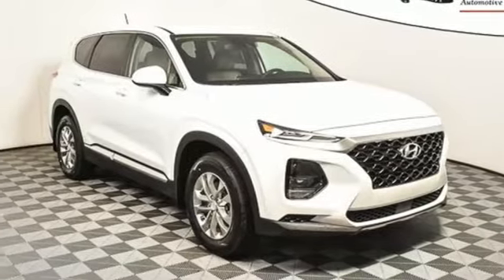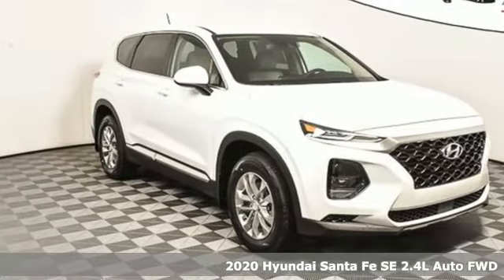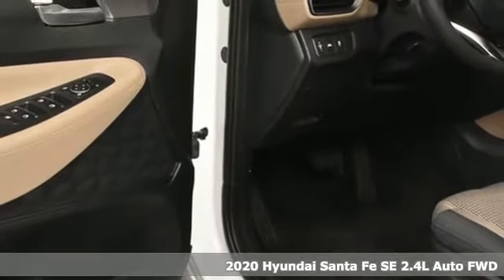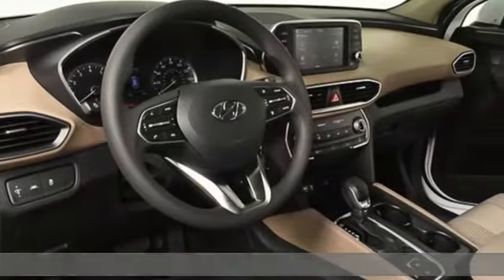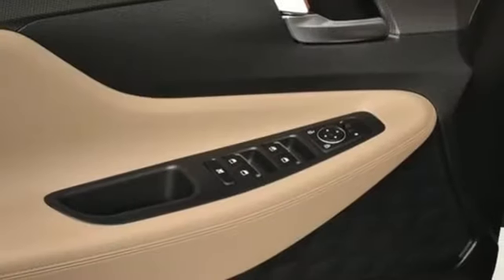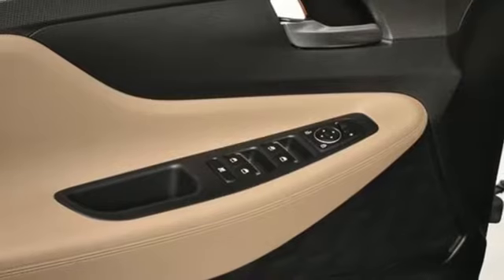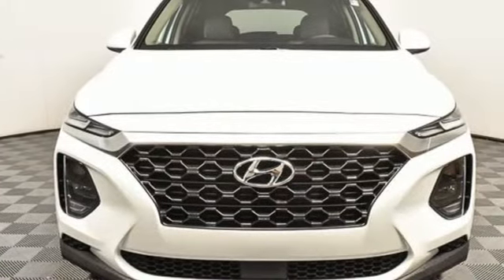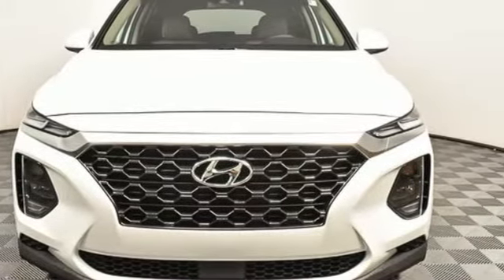New 2020 Hyundai Santa Fe Atlanta Duluth, GA HF20230 - SOLD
Year: 2020
Make: Hyundai
Model: Santa Fe
Trim: SE 2.4
Engine: 2.4L I4 DGI DOHC 16V LEV3-ULEV70 185hp
Transmission: 8-Speed Automatic with SHIFTRONIC
Color: White
Interior: Black/Beige
Stock #: HF20230
VIN: 5NMS23AD8LH221369

Address:
5785 Peachtree Ind Blvd